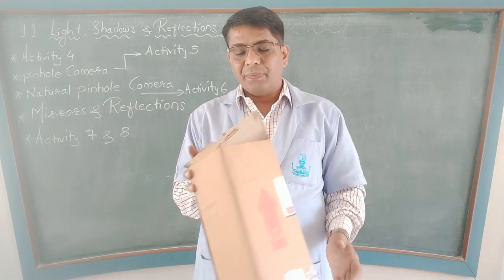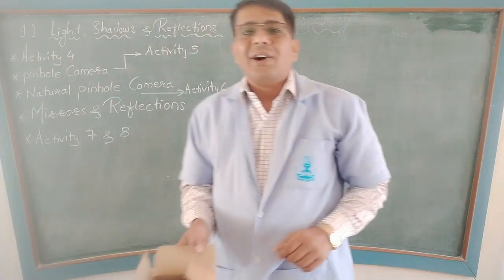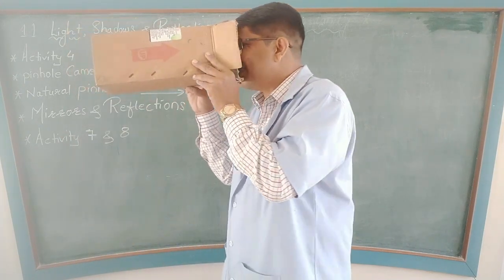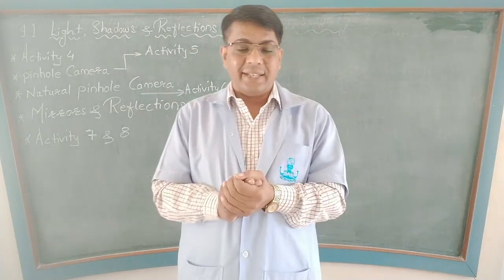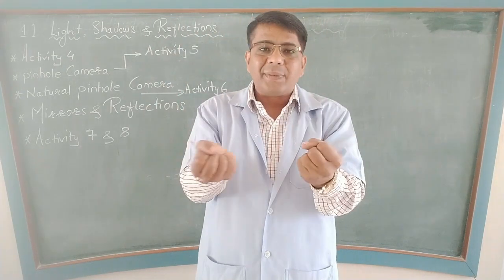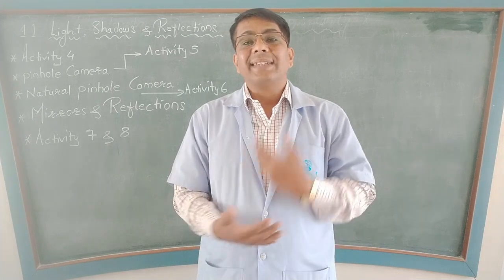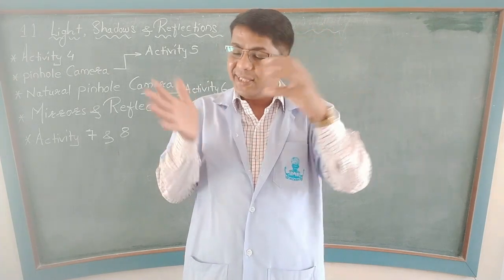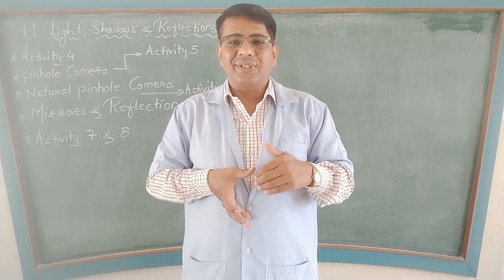11.Light,Shadows and Reflections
Pin Hole camera,  Mirror and reflections